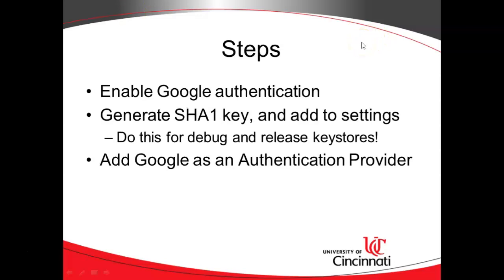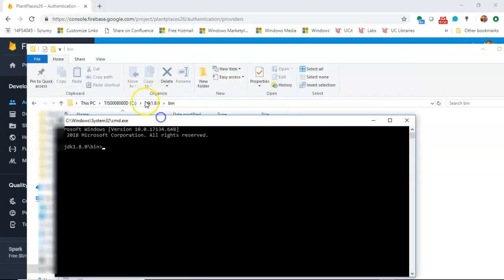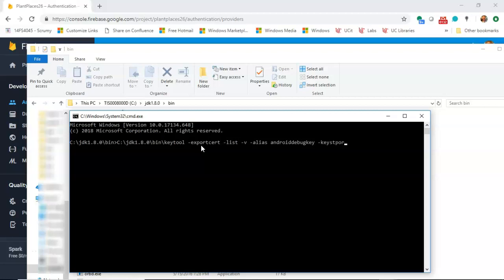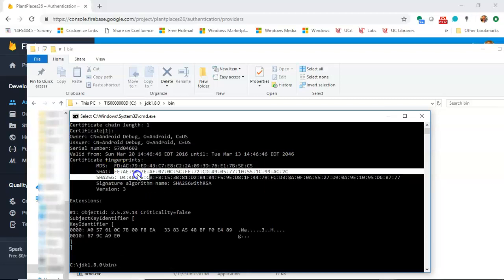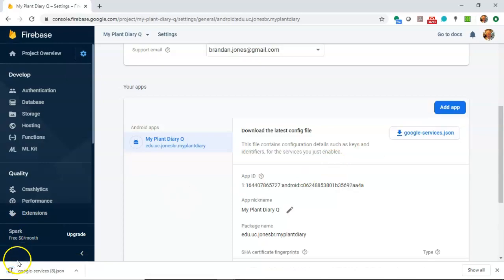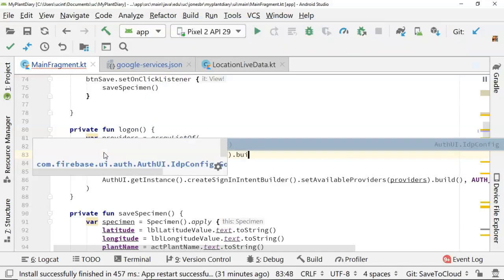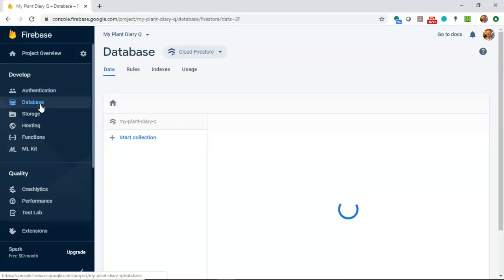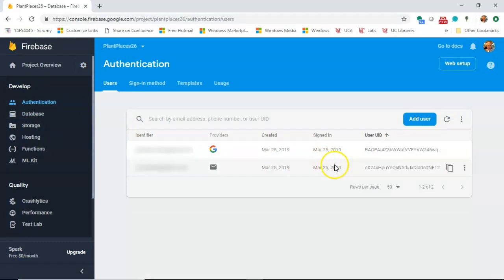Use Google Authentication with Firebase and Kotlin: Example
Use Google authentication as a single sign on provider with Firebase authentication.  Update our Fragment in Kotlin to use Google authentication.  Implement rules on Firebase Cloud Firestore. Generate an SHA-1 key and register it with firebase.  Add Google auth provider to an existing AuthUI provider in Android Studio.  Walk through examples in the debugger with an authenticated user, and a user who has not yet authenticated.  Watch Firebase data update as we save from an Authenticated user.